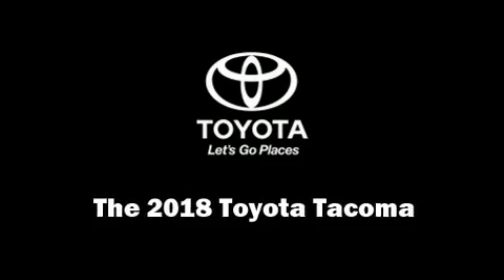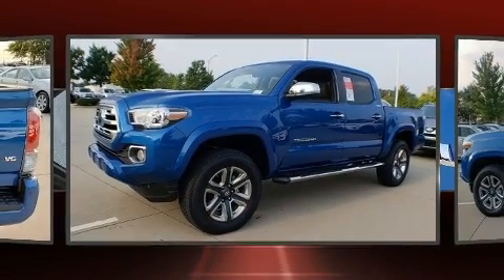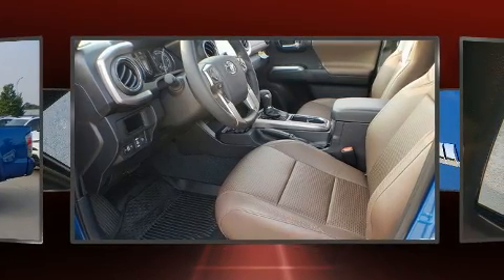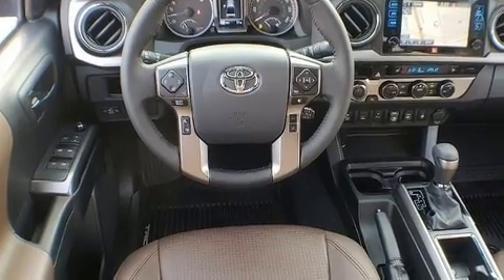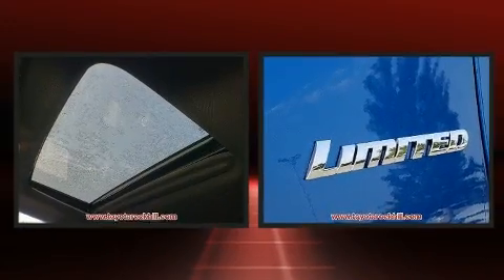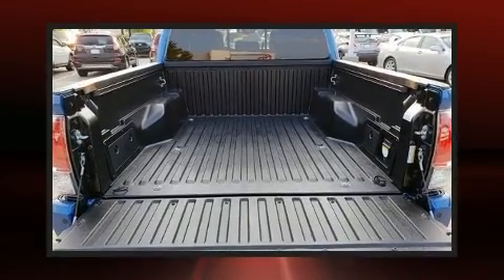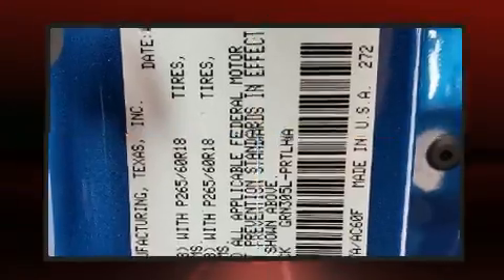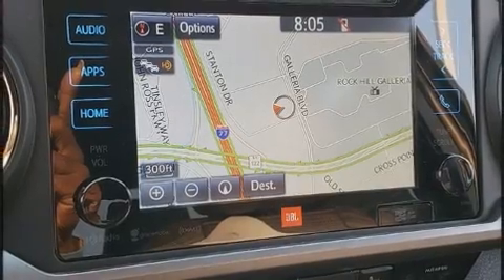2018 Toyota Tacoma Limited V6 in Rock Hill, SC 29730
Step into the 2018 Toyota Tacoma. This 4 door, 5 passenger truck will allow you to take command of the road with confidence! A 3.5 liter V-6 engine pairs with a sophisticated 6 speed automatic transmission, and for added security, dynamic Stability Control supplements the drivetrain. Four wheel drive allows you to go places you've only imagined. Top features include front fog lights, a rear step bumper, an automatic dimming rear-view mirror, tilt and telescoping steering wheel, blind spot sensor, remote keyless entry, a trailer hitch, and 1-touch window functionality. Features such as automatic climate control and leather upholstery prove that economical transportation does not need to be sparsely equipped. For drivers who enjoy the natural environment, a power moon roof allows an infusion of fresh air. Audio features include a CD player with MP3 capability, and 7 speakers, providing excellent sound throughout the cabin. Safety equipment has been integrated throughout, including: dual front impact airbags, front side impact airbags, traction control, brake assist, anti-whiplash front head restraints, ignition disabling, and ABS brakes. Adaptive cruise control maintains a pre set distance behind the car ahead of you, simplifying highway driving and enhancing safety. Come down to our dealership, allow us to demonstrate our commitment to excellence!